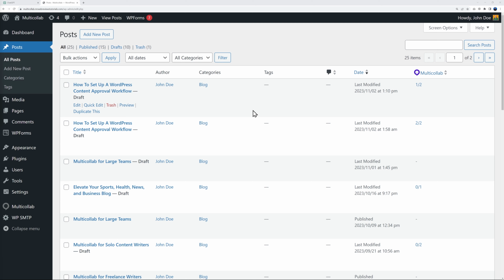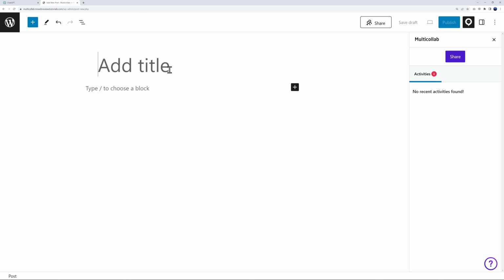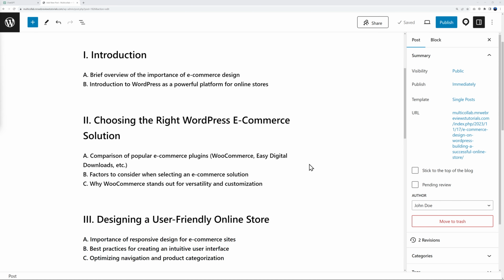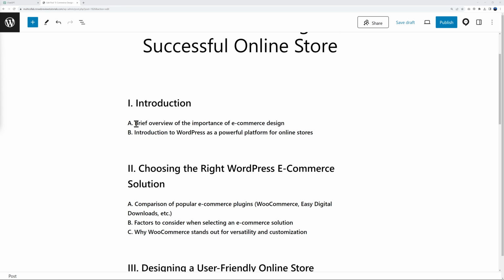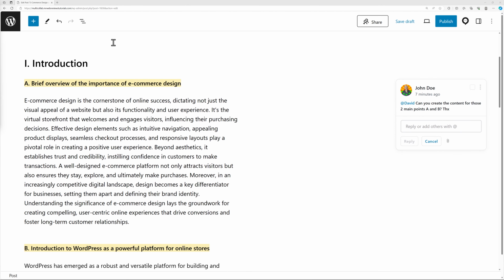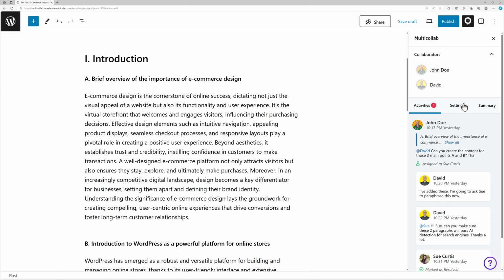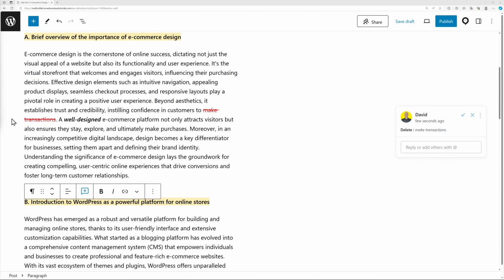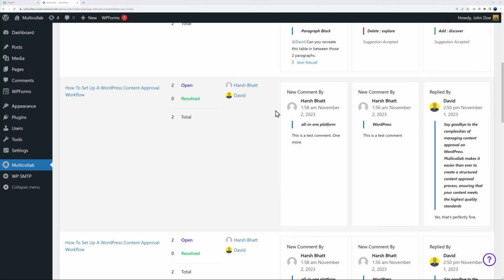How to use ChatGPT and Multicollab together for WordPress Content creation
Discover the dynamic duo of content creation in 'Using ChatGPT & Multicollab for WordPress.' This tutorial unveils the seamless fusion of ChatGPT's AI prowess with Multicollab's collaborative edge.

Learn step-by-step how this powerhouse pairing revolutionizes content ideation, creation, and management. Elevate your WordPress content game with AI-driven insights and real-time collaboration, streamlining your workflow for compelling, SEO-friendly content creation.